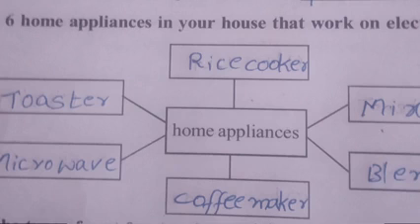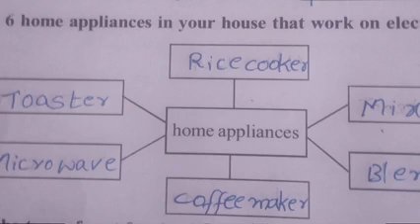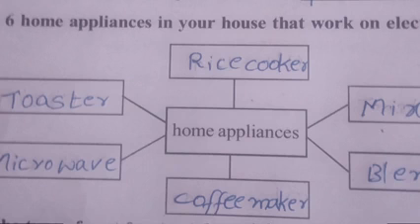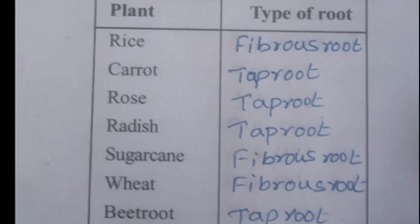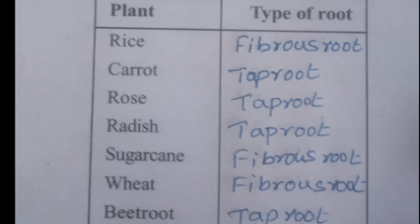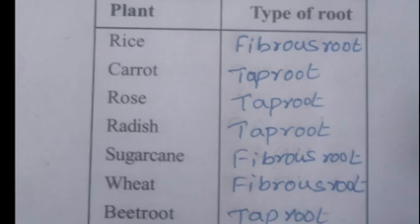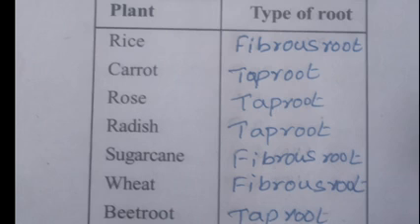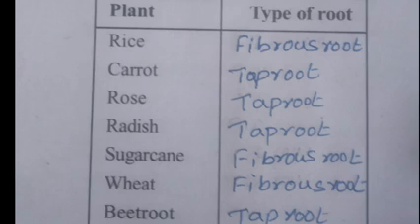1 st worksheet.General science.6 2021_22 academic year Ap state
1 st worksheet.General science.6  2021_22 academic year Ap state.Lathaknowledge hub.Varadhi work sheet